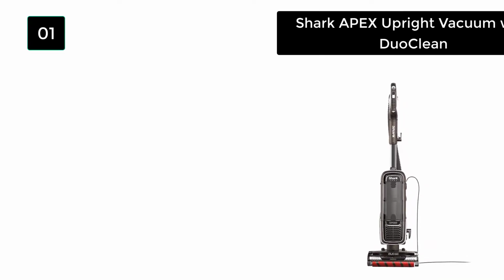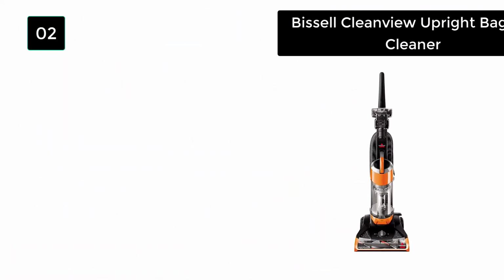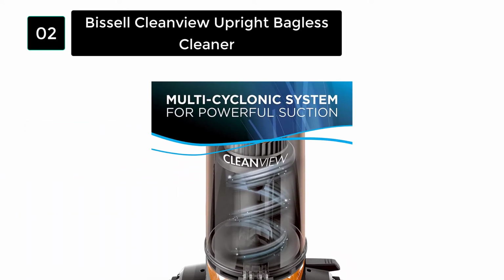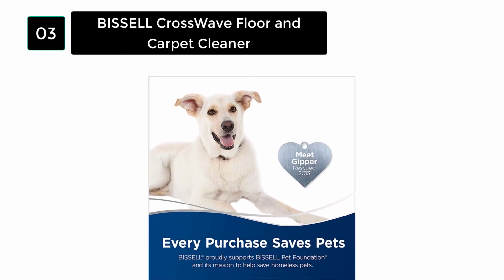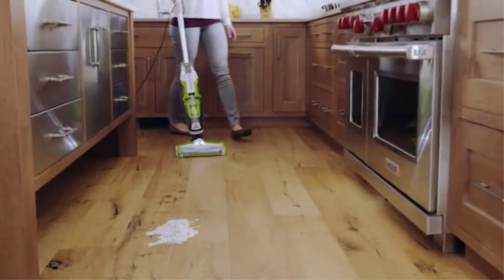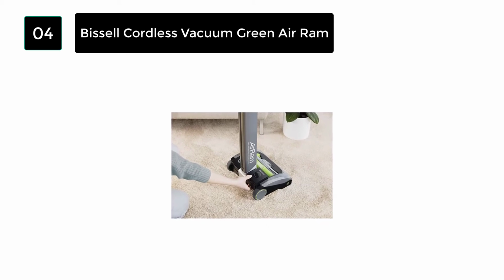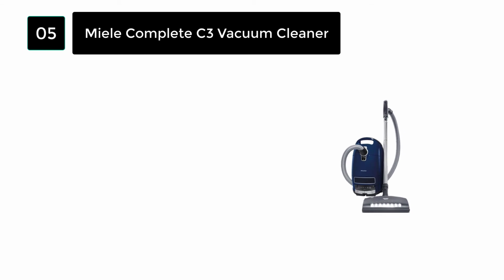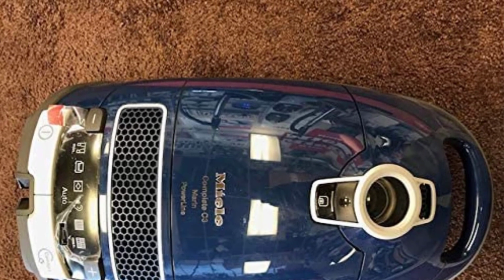5 Best Vacuum for Hardwood Floors and Carpet 2023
Mr. Sweet Review present top 5 Best Vacuum cleaning machines for Hardwood Floors and Carpet reviews. That we have selected for you to form the variety of model available on the market and then you can choose exactly the one that you need. Find the very 5 best vacuum cleaning machines for carpet and engineered hardwood flooring list by visiting this link we provided.

1. Shark APEX Upright Vacuum with DuoClean
2. Bissell Cleanview Upright Bagless Cleaner
3. BISSELL CrossWave Floor and Carpet Cleaner
4. Bissell Cordless Vacuum Green Air Ram
5. Miele Complete C3 Vacuum Cleaner